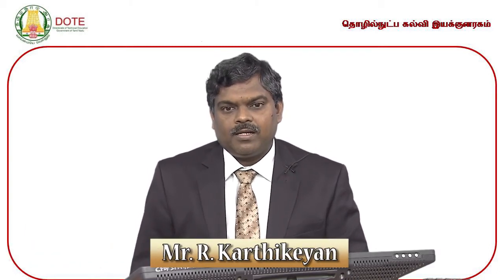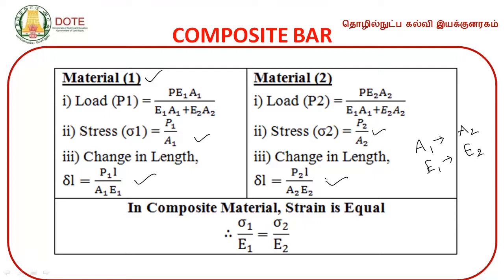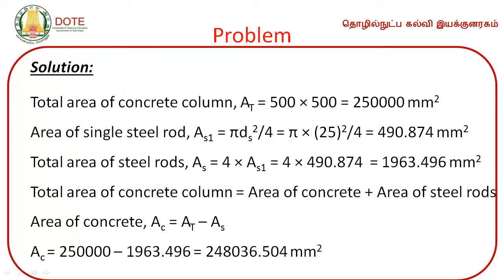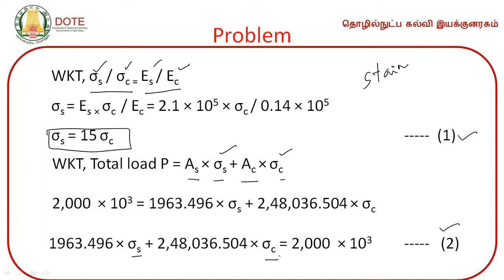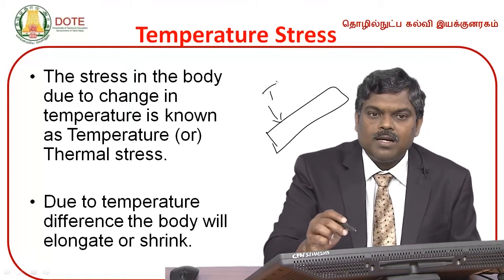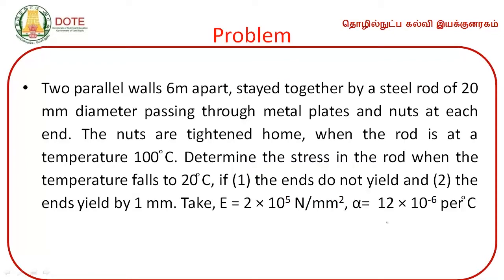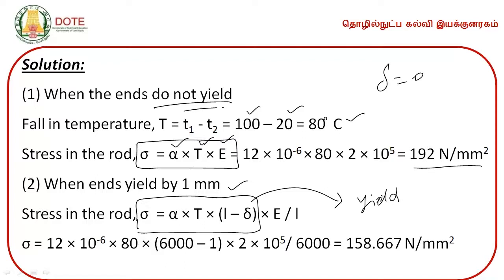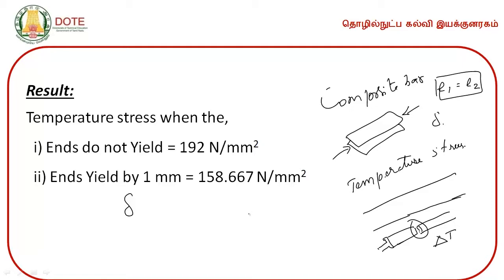UNIT2-Strength of materials